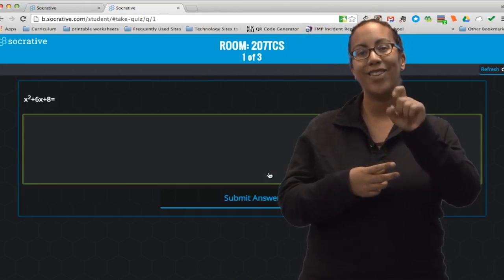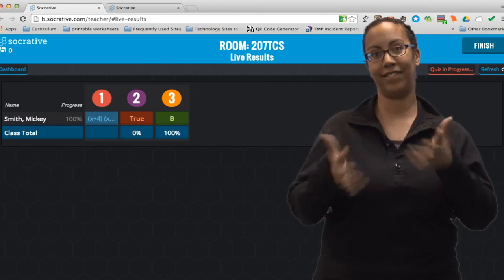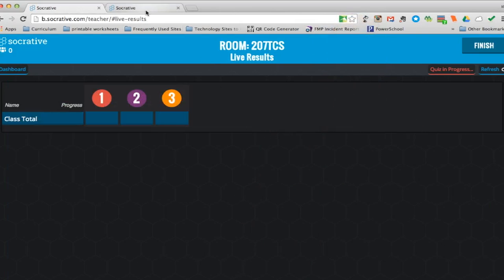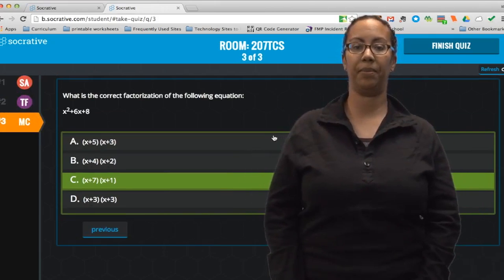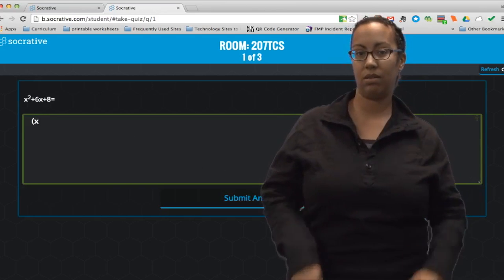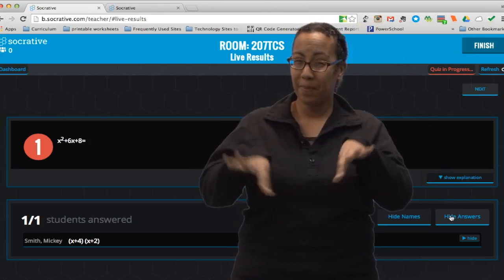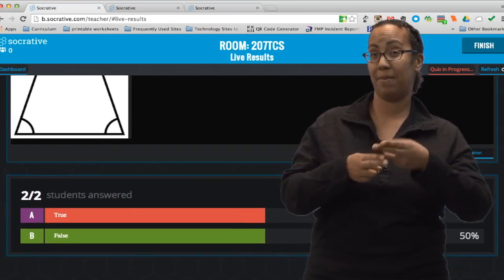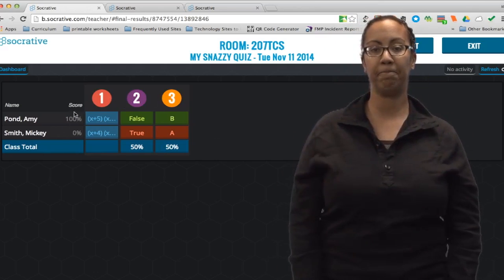Socrative Tutorial Students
This is a tutorial video for teachers of Deaf and Hard of Hearing children.  It is done in sign language and has voice over and captions.  This portion of the tutorial is the Student View.